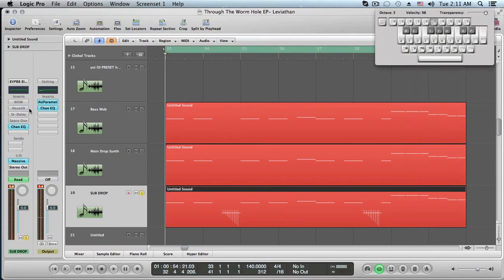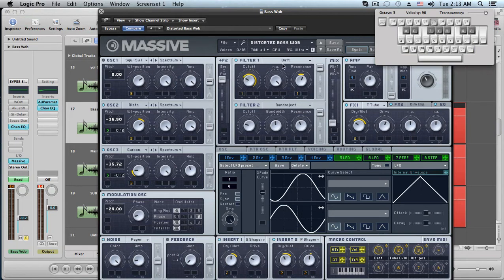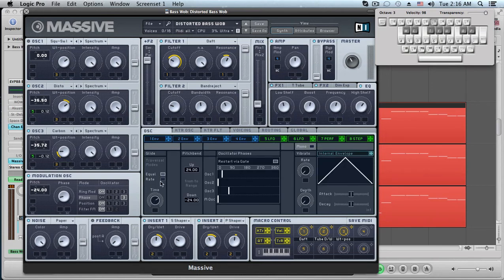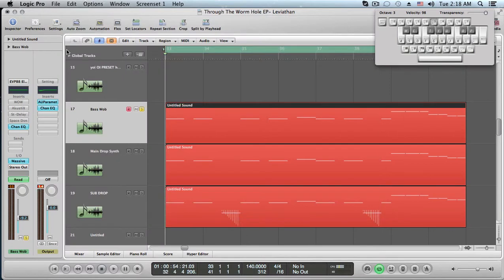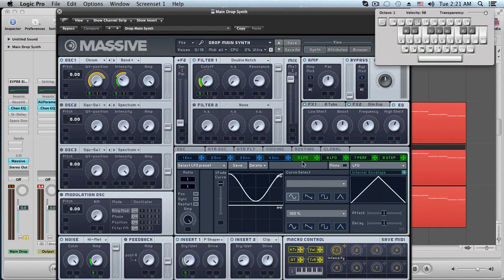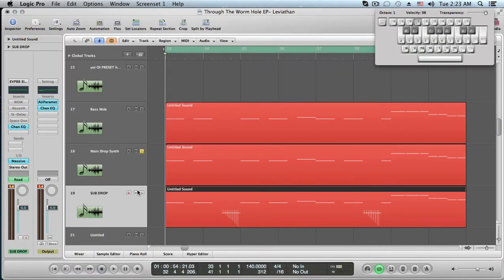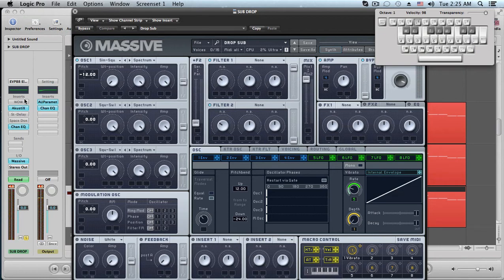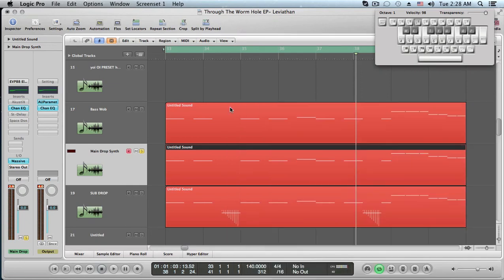Massive Tutorials: Bass Synths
Here is a treat. A sour one.

BTW, I talk a lot in the beginning and throughout the entire video, I can't help it, I just blab a lot.